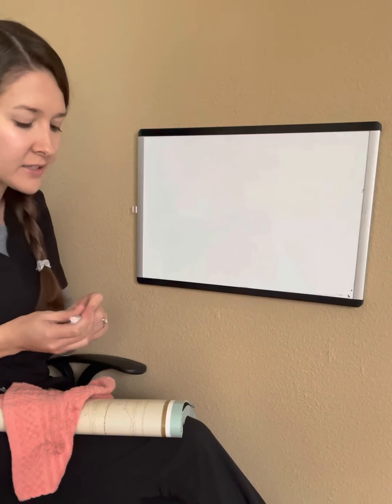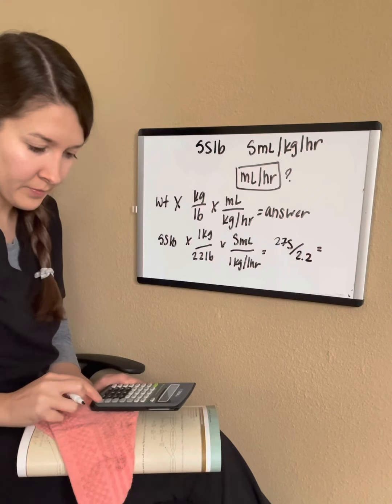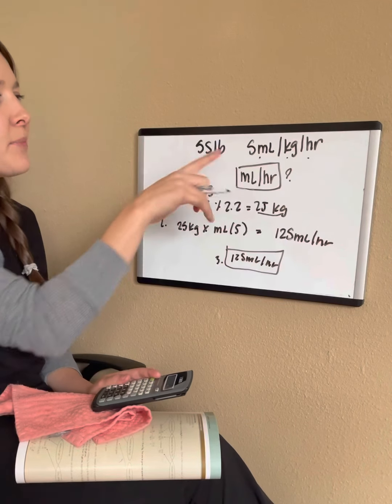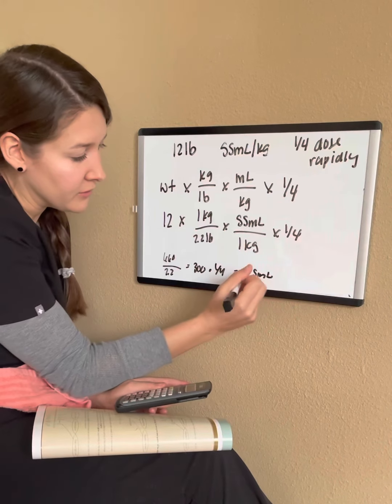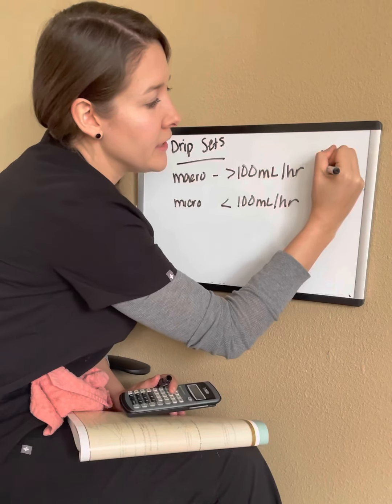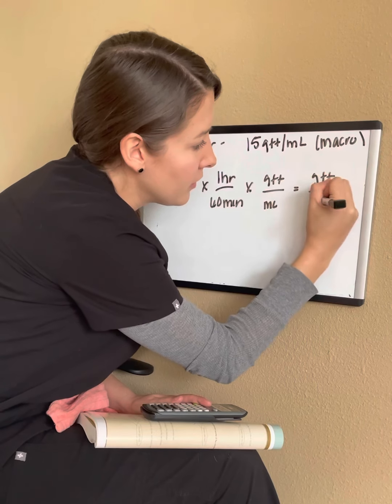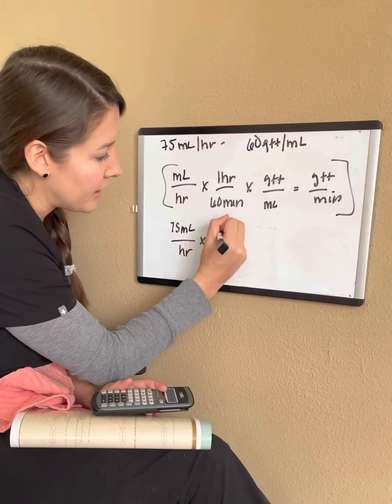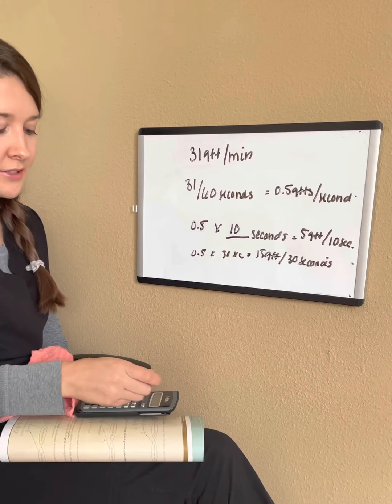January 14, 2021